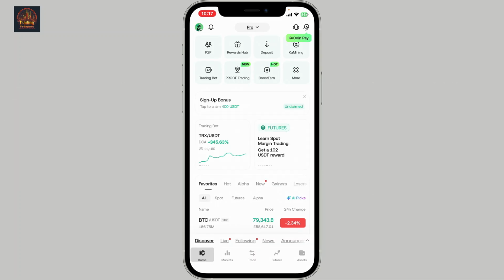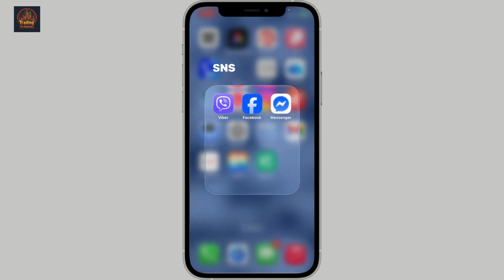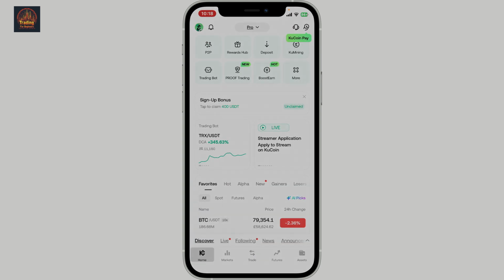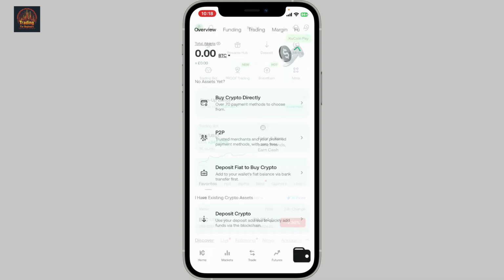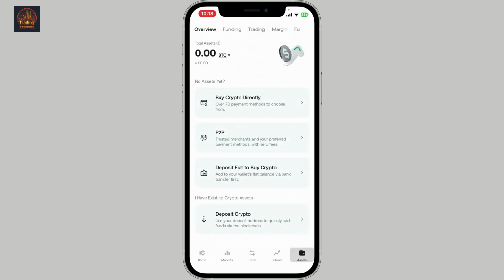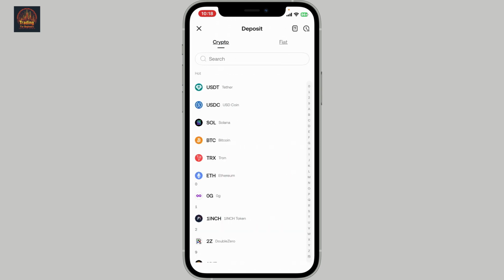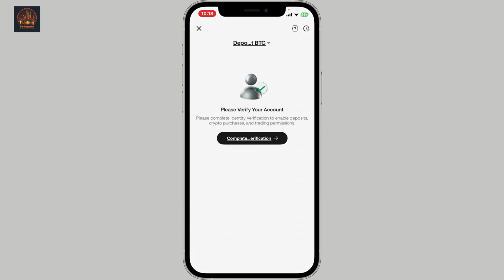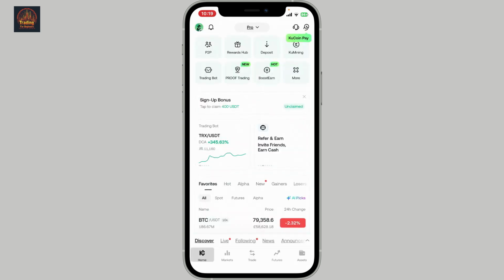How to Deposit Crypto in KuCoin App (2026)?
Ready to add crypto funds to your KuCoin account? In this easy step-by-step tutorial, I’ll show you how to deposit cryptocurrency in the KuCoin app safely and correctly in 2026. Whether you’re depositing Bitcoin, USDT, Ethereum, or any other supported coin, this beginner-friendly guide will help you avoid common mistakes and complete your deposit with confidence.